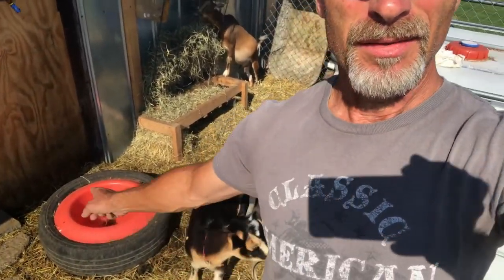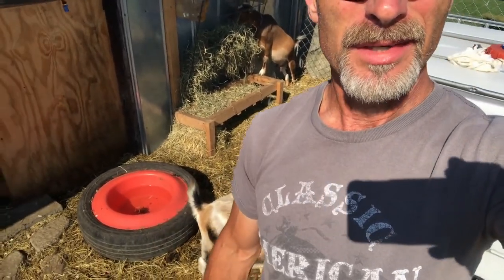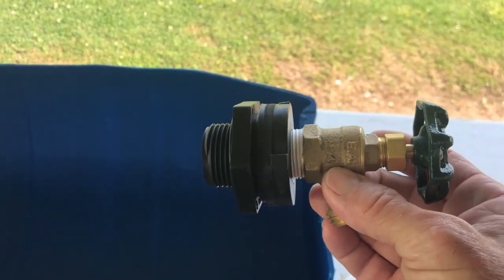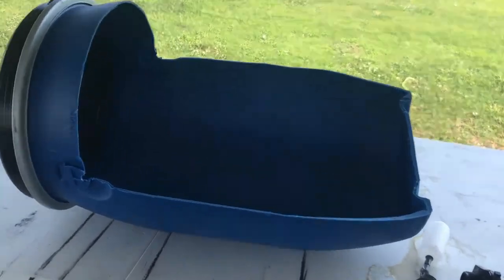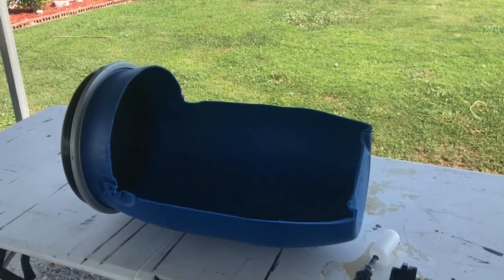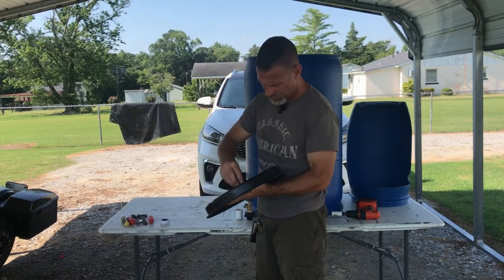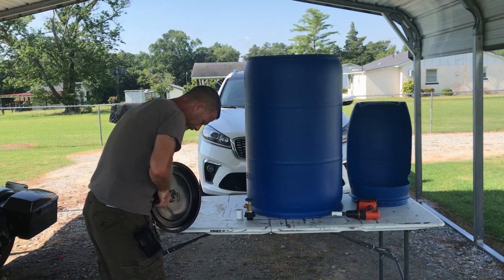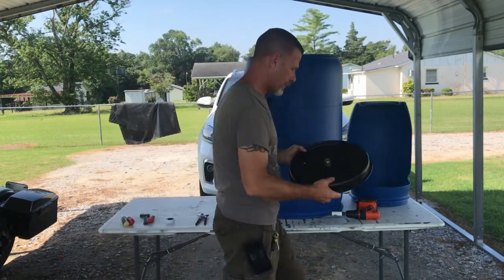Auto Filling Animal Watering System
Here's our self filling goat watering system. Cheap and easy to build. It gives our animals 70+ gallons of fresh water. 1- 55gal barrel, 1-30 gallon barrel, a small piece of hose, a float ball valve, and some fittings. Oh and some 2 x 4's